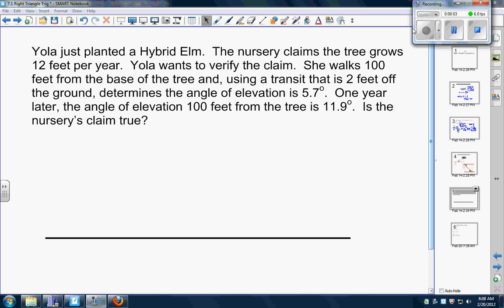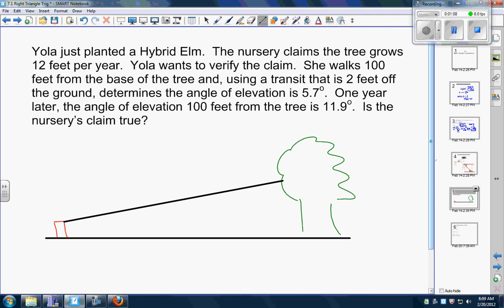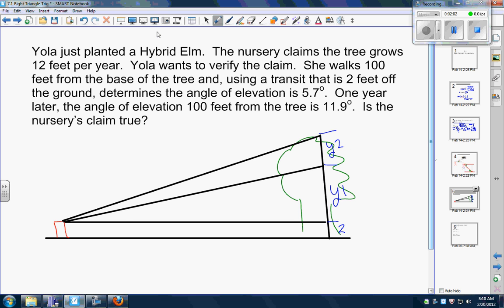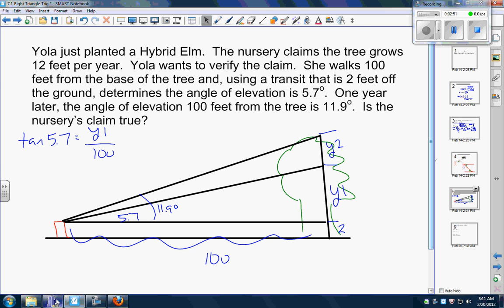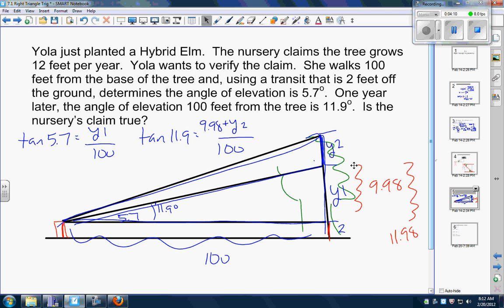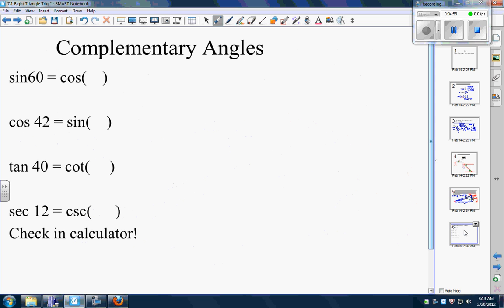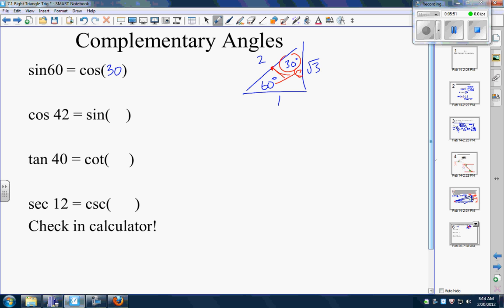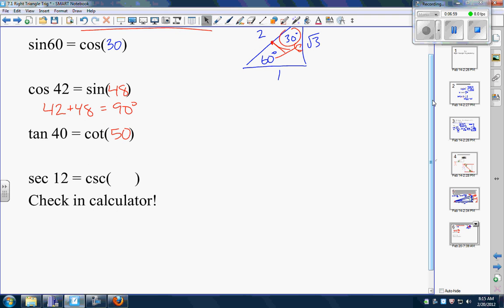7 1 Right Triangle Trig Part 2